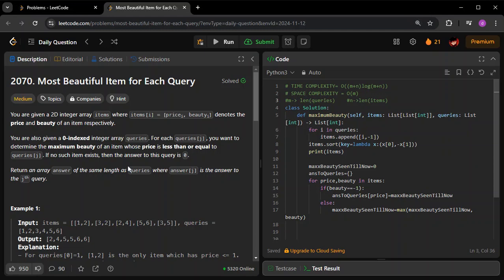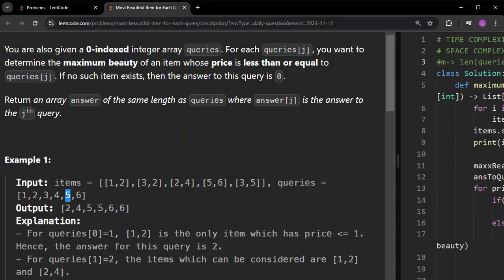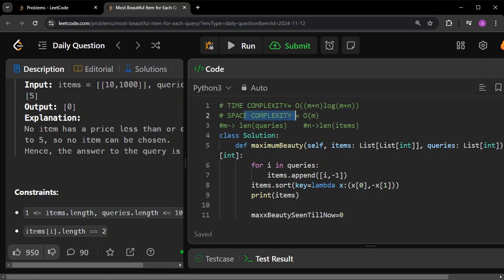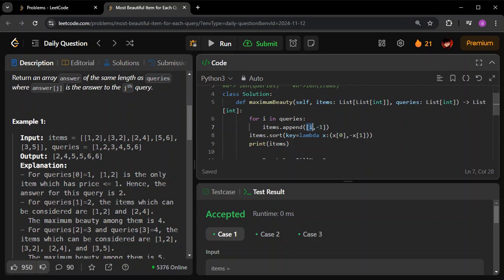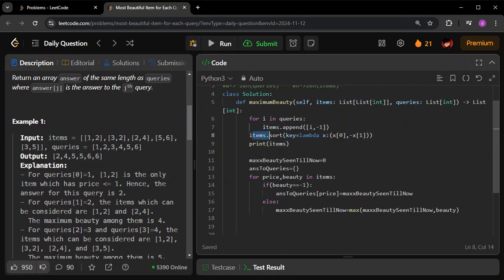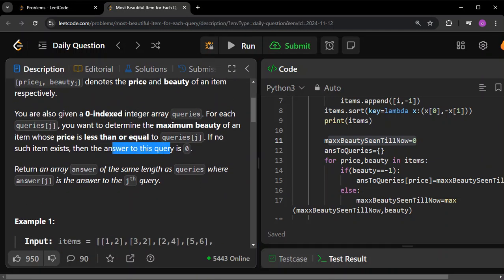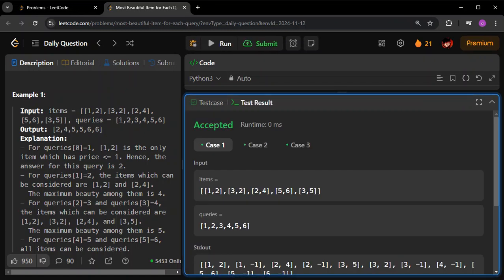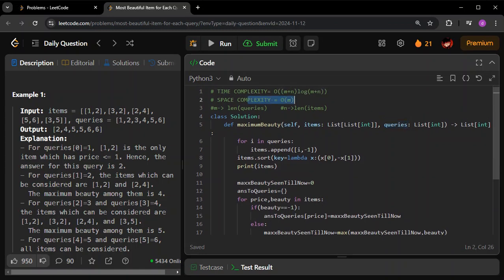Daily Leetcode Challenge | NOV 12 | Most Beautiful Item for Each Query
Daily Leetcode Challenge- November 2024 -  Day  12 - Most Beautiful Item for Each Query

leetcode solutions,
letcode python,
leetcode python,
Gate smashers
Placement guide
Placement guide
Projects development
Associate engineer
microsoft internship,
microsoft,software engineer